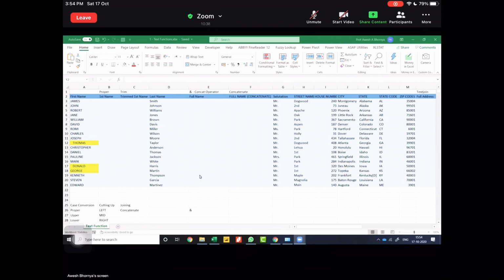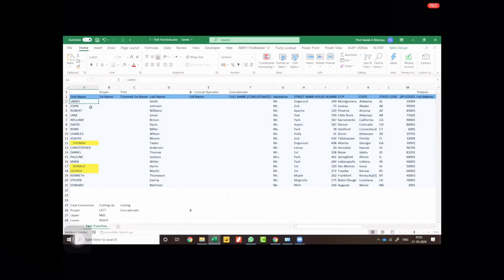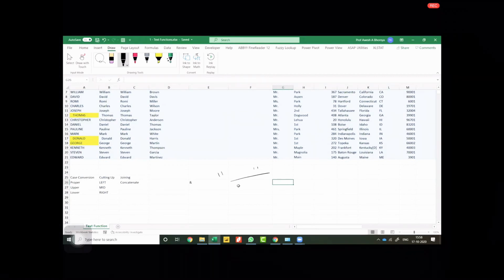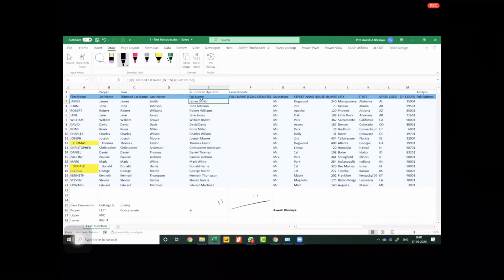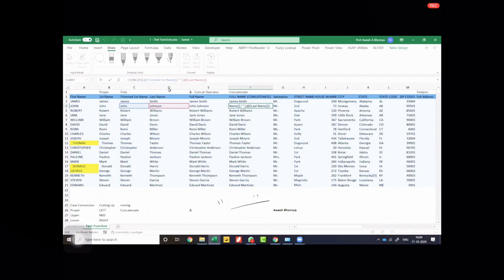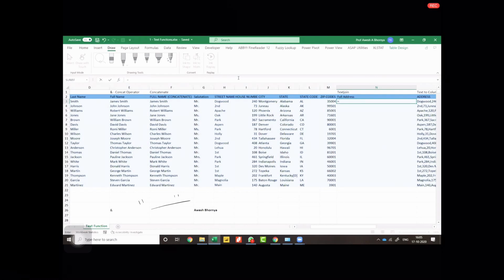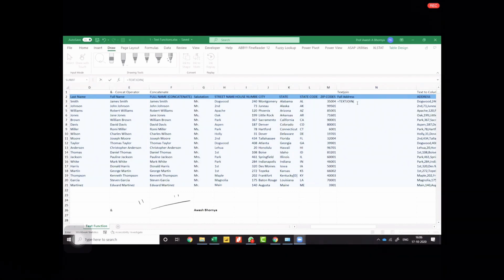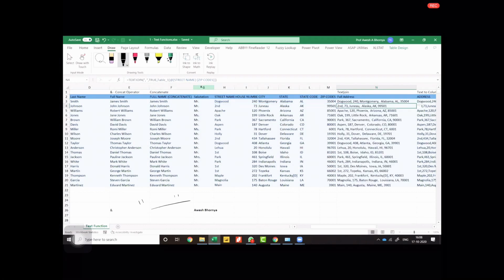Ms Excel Advance level sessions -1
Ms Excel Advance lessons.

Leave comments & let us know that you are looking more for these kinds of videos.